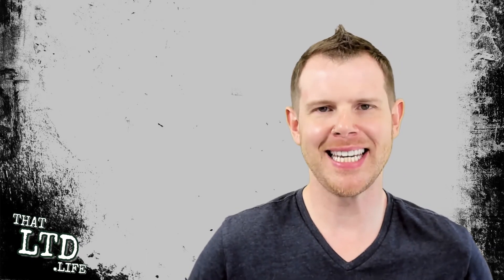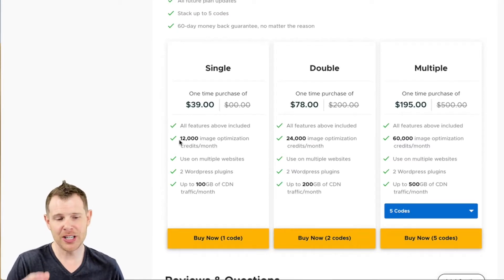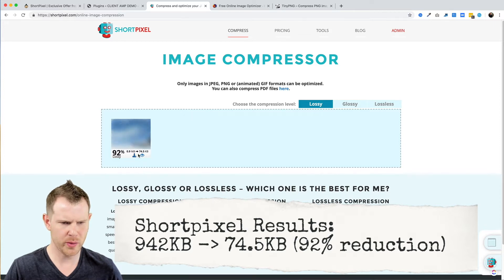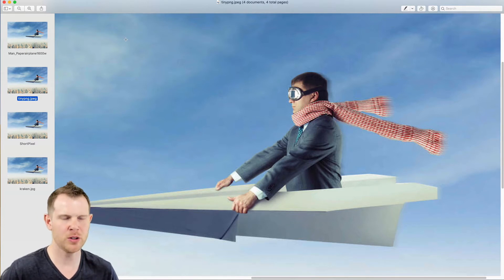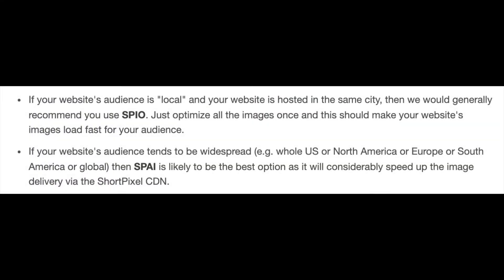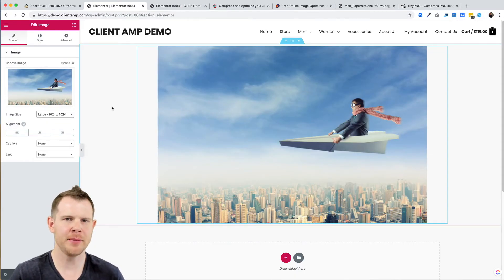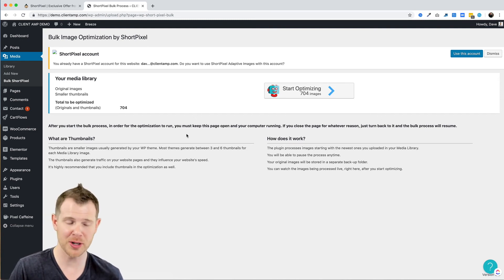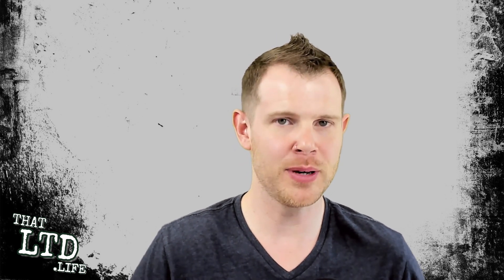ShortPixel Review vs. Kraken & tinyPNG [AppSumo 2019]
ShortPixel Review | Want to know if the ShortPixel deal on AppSumo is worth it? This video review is for you.

Speed is critical to having a successful business website. The majority of users will leave your site if it takes more than 3 seconds to load. ShortPixel speeds up websites by compressing images without causing a noticeable change in image quality.

In this video we dive into the 2019 version of the ShortPixel AppSumo offer.

How is it different than previous deals? Well, it's more expensive but it also includes their new CDN service for adaptive images.

ShortPixel is the industry standard for image optimization & I'm truly surprised to see it return to AppSumo for a third time... and I think it's unlikely to return again.

This video includes a shootout between Shortpixel, Kraken, and tinyPNG. You might be able to guess which tool got the smallest file size, but how does it impact the appearance?

Then we  turn our sites to the WordPress plugins ShortPixel offers. The two main plugins are the new Adaptive Images plugin which shows different size images to users depending on their device size.

Then we look at the standard Image Optimization plugin, its settings, features, and how many images are compressed on a standard WordPress site.

Want to know if you should buy? Watch the video and decide for yourself, but for me it's an absolute must have for anyone that works on websites.